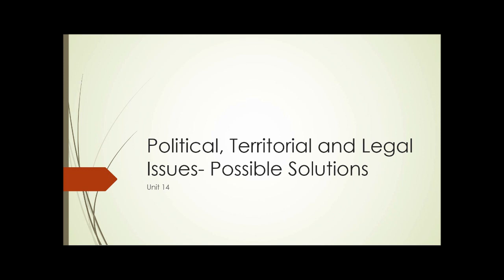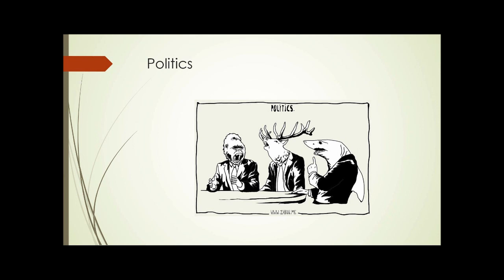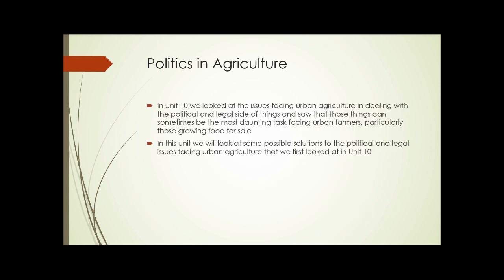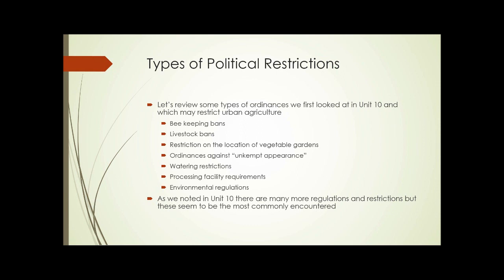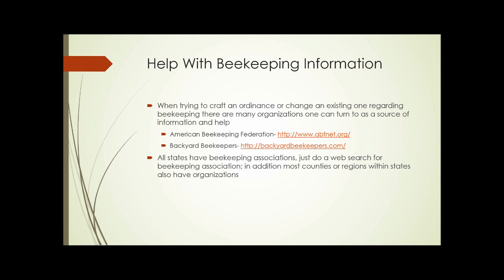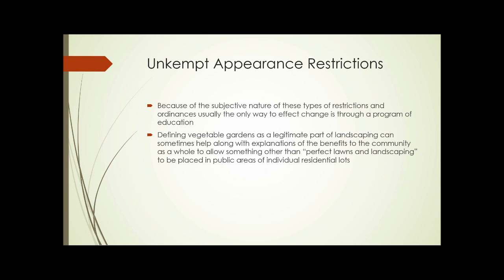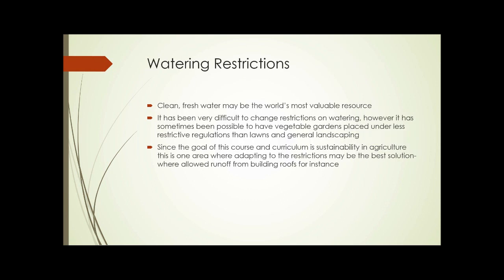SAT230 Unit 14